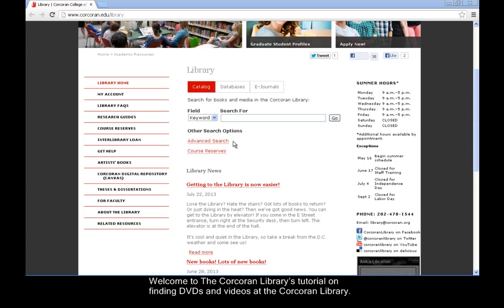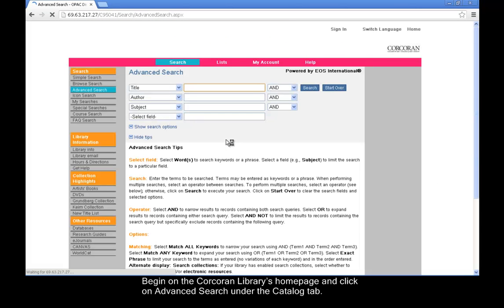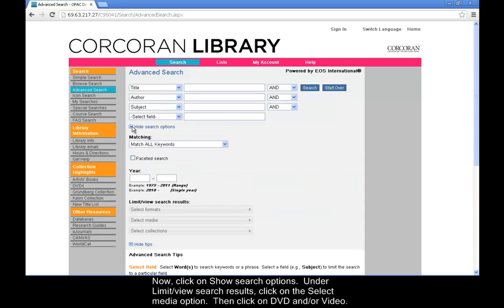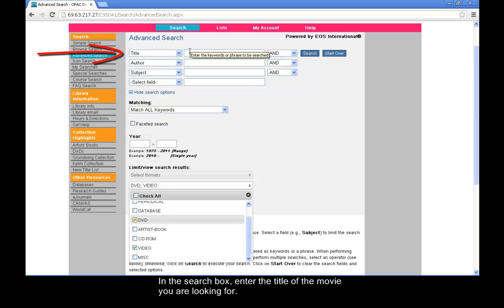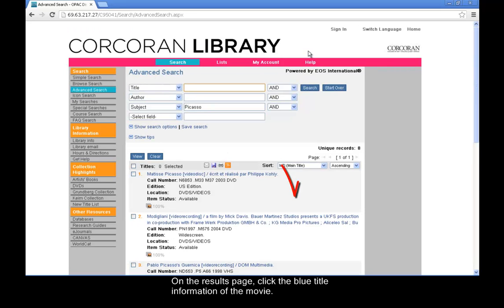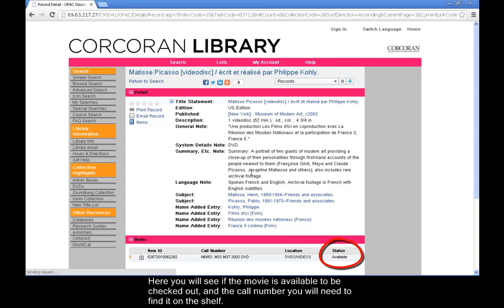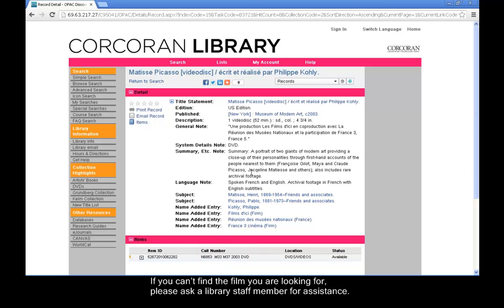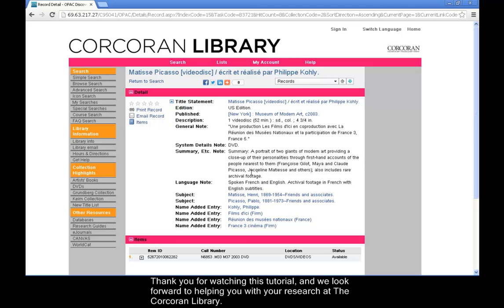How do I find movies at the Corcoran Library?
This guild will help you find DVDs and videos at the Corcoran Library.